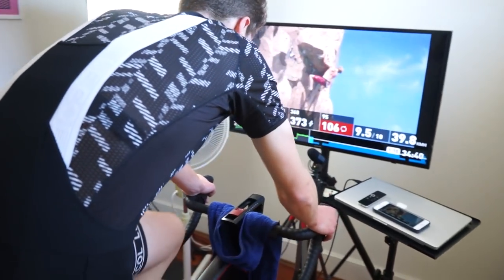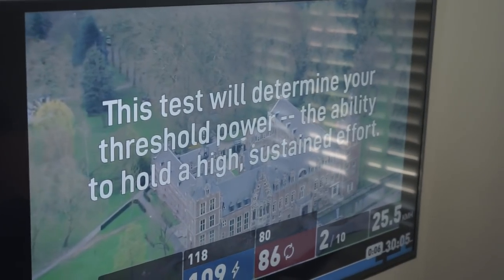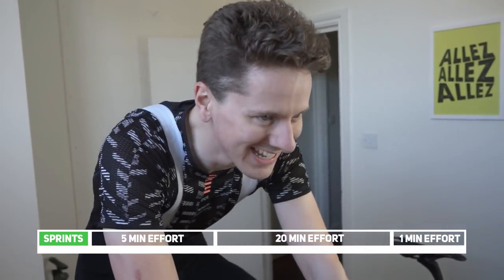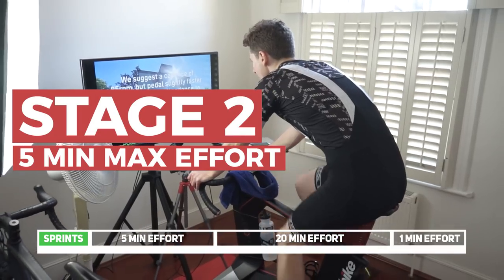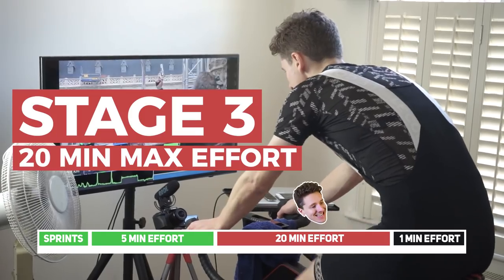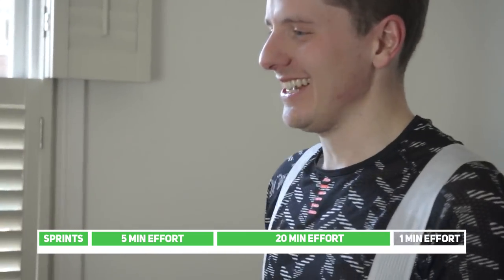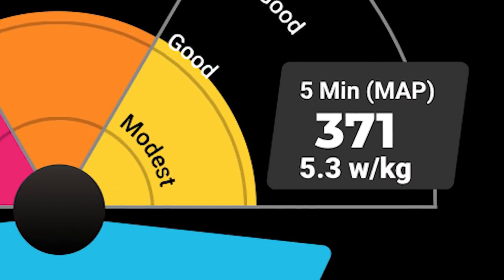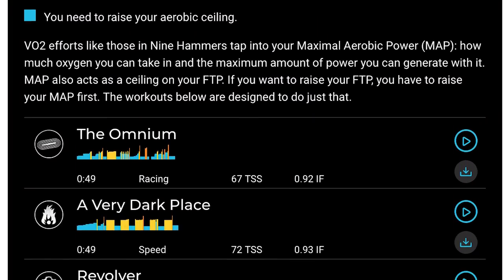Can We Survive Sufferfest's FULL Frontal Test?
We tried out Sufferfest and its Full Frontal Test, the hardest fitness test we've ever done. It gives you a 'Four Dimensional Power Profile' which is supposed to give you a more accurate picture of the type of cyclist you actually are. Can we survive this hour of lung-busting hell?

Follow CP!